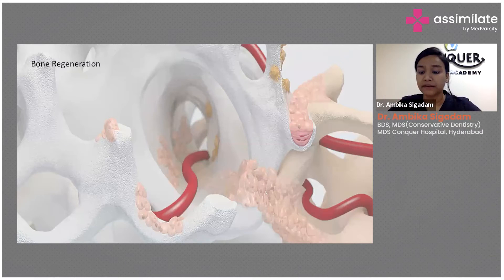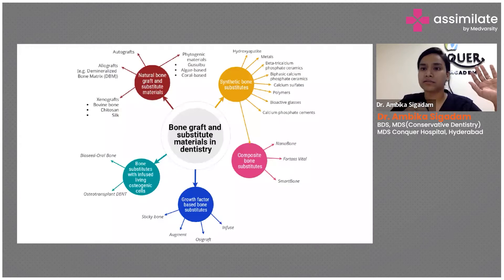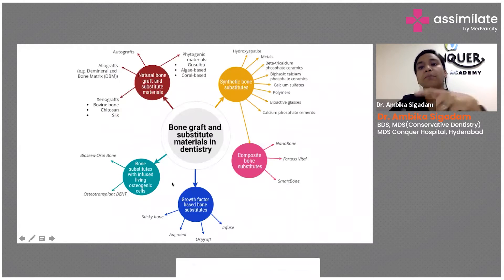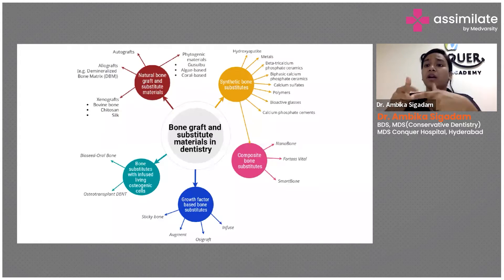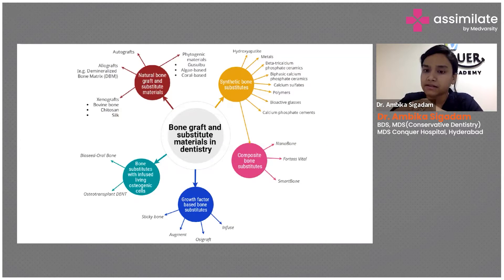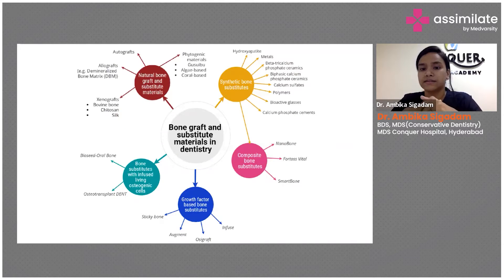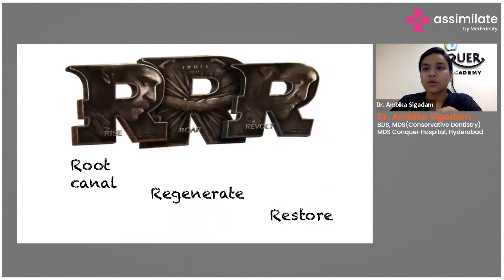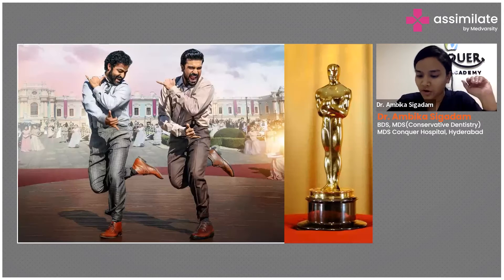Revitalizing Bone: The Innovations on the Horizon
Dr. Ambika Sigadam explores the exciting advancements in bone regeneration materials and their applications in dentistry. Discover a vast array of bone graft substitute materials that are revolutionizing dental treatment options. She discusses the RRR (Root Canal, Regenerative, and Restore) approach, summarizing the essential steps for successful dental treatment. From diagnosis to endodontic and periodontal therapy, learn the entire process, starting with root canal treatment and isolation. Optimize your endodontic treatment and explore periodontal therapy, followed by prosthetic procedures for proper healing.